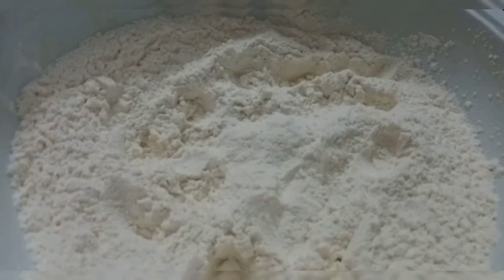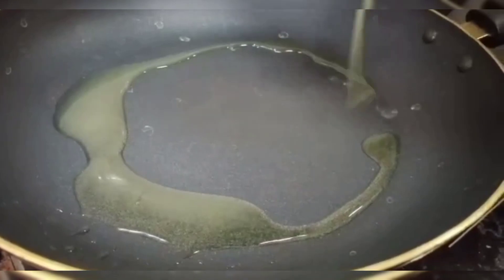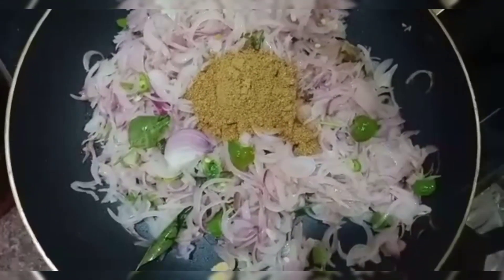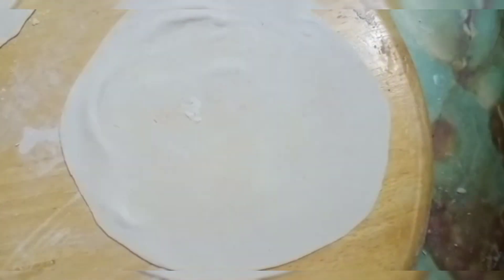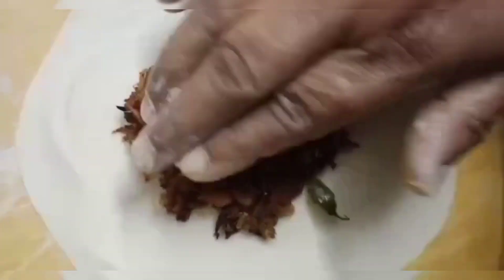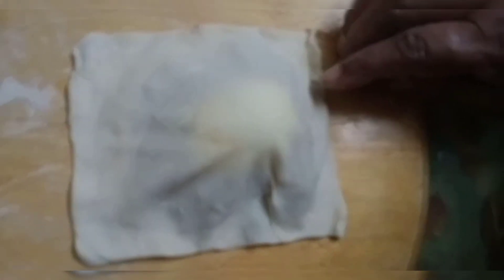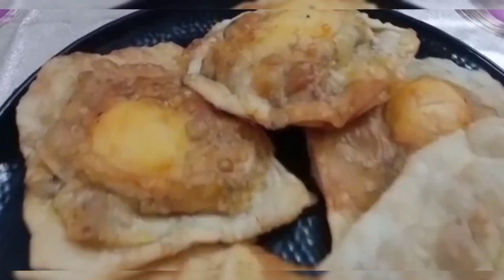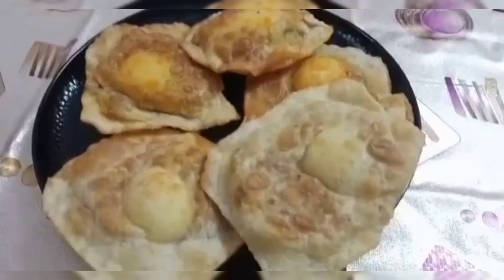IFTAR SPECIAL EGG PATHAL|| SA KITCHEN